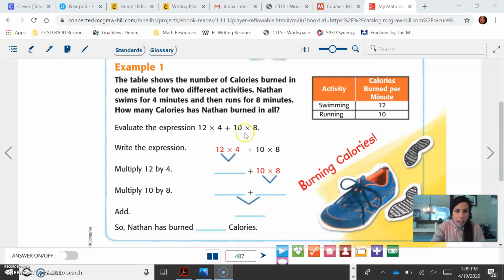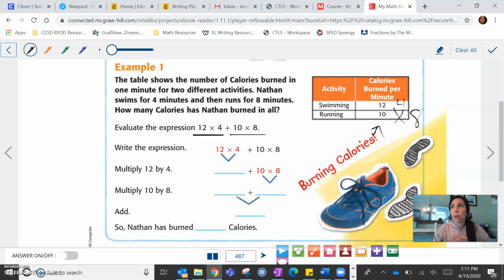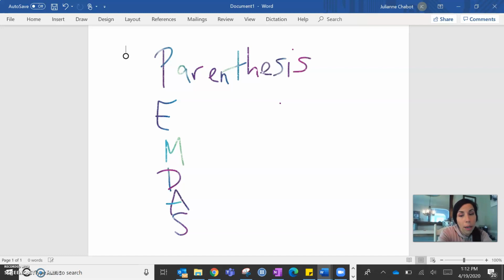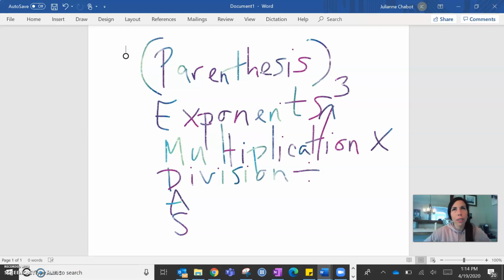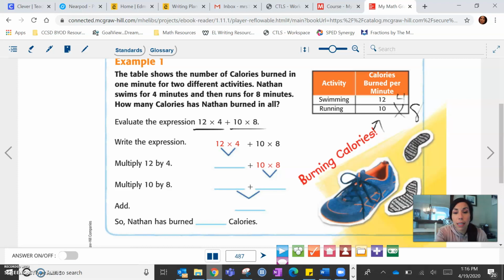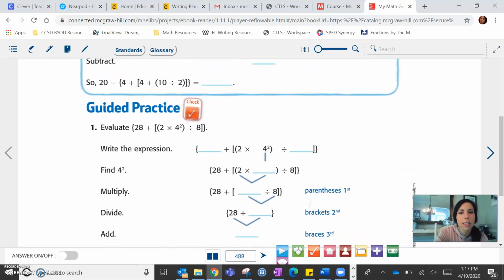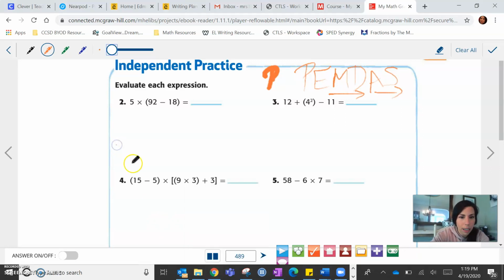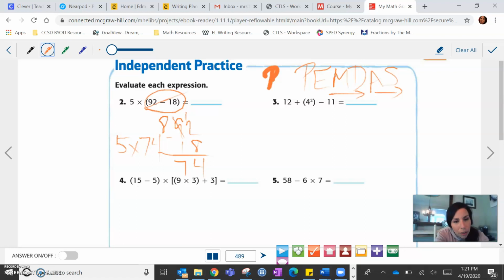Wed. 4/22 Order of Operations